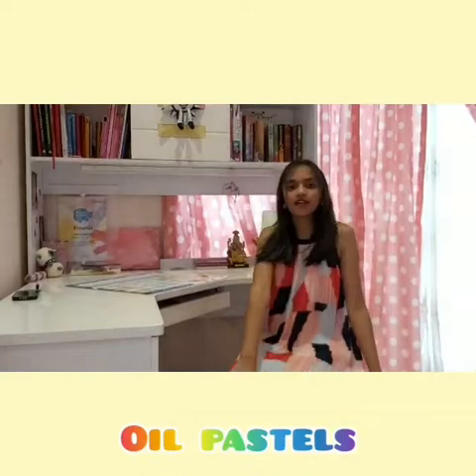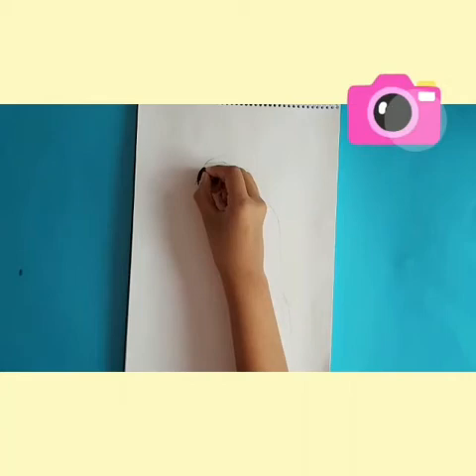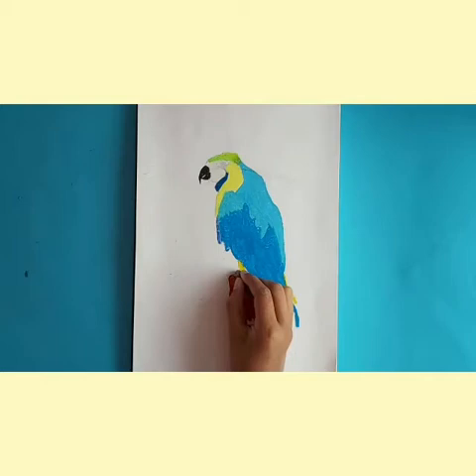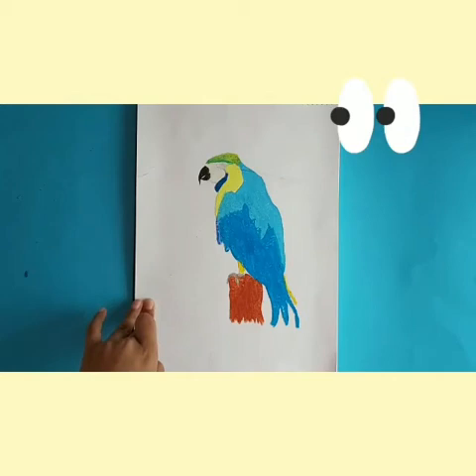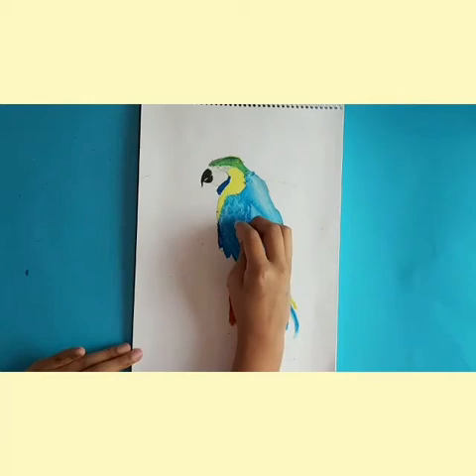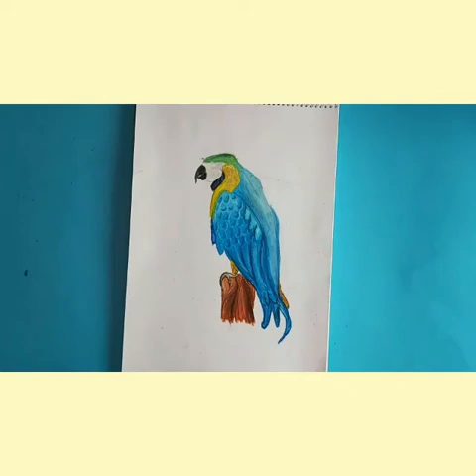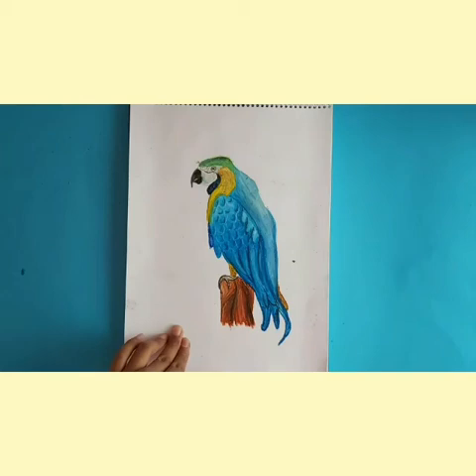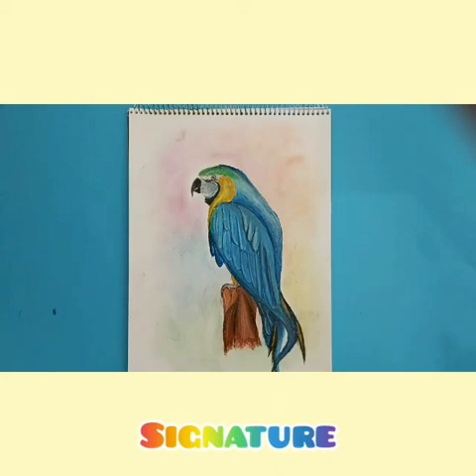Macaw Parrot Oil Pastels Pastels || Easy Tutorial for Beginners !!!🦜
Hey guys !!! 😊
How was your weekend?
In this Tutorial we are going to do a MACAW!
Here, I'll be sharing techniques in ''Oil Pastels''

Every 15th and 30th of the MONTH !!!

You will need :
- Oil Pastels
- Thick Paper

💖 If you have tried any of my Tutorials,
Please send me a picture of your Artwork to my Gmail Account :

And turn on your Notifications so that you know when I post my NEW VIDEO!!!